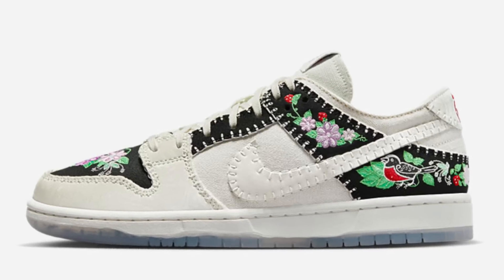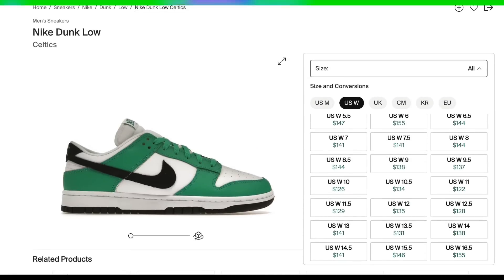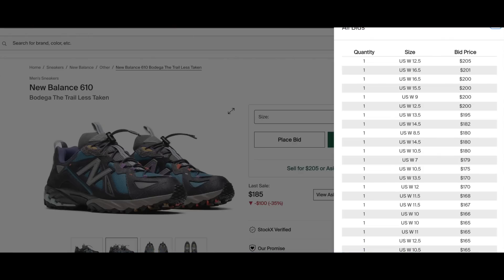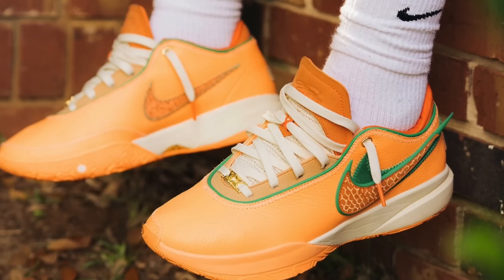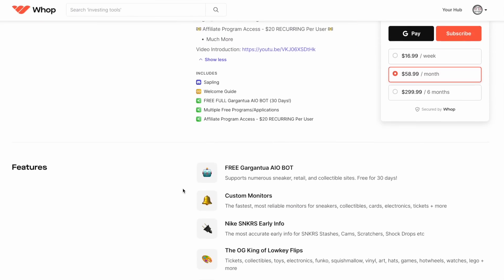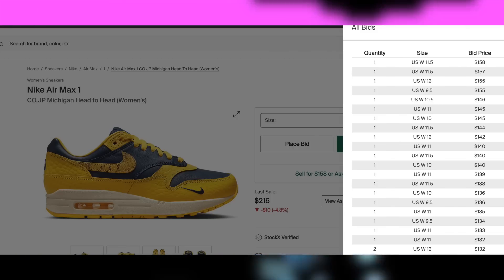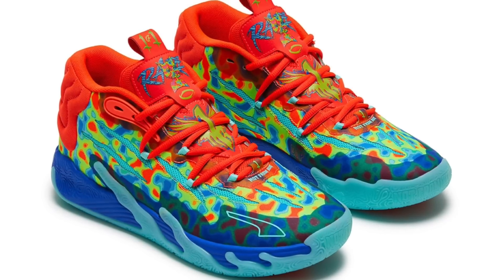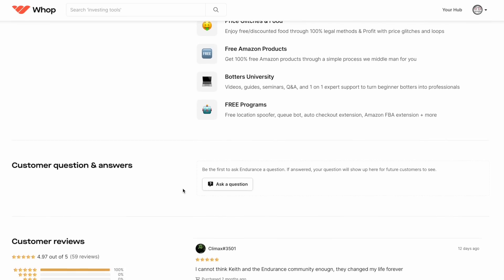The BEST Sneaker Releases In JUNE 2023 - Part 2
Today I discussed the most hyped sneaker releases remaining in June 2023.  Specifically, I mentioned the release date, retail, and resale predictions for each of the sneakers.  For example, some of those included the SB Dunk Low N7, Fragment Dunk Low, Dunk Low CO.JP, New Balance Baklava, and many more!   Good luck on all of these releases!